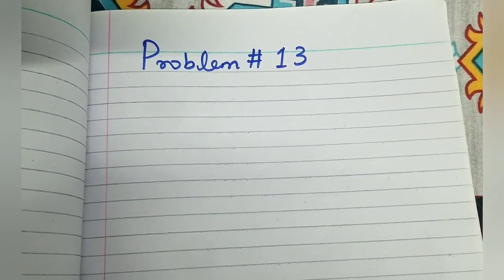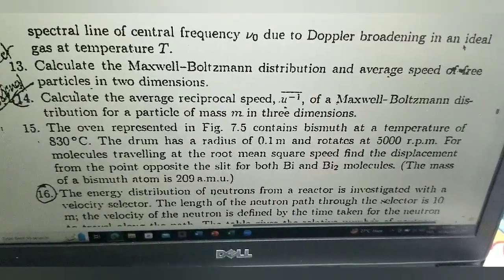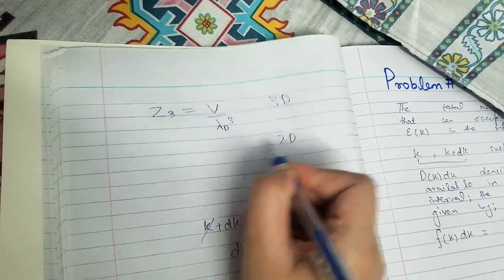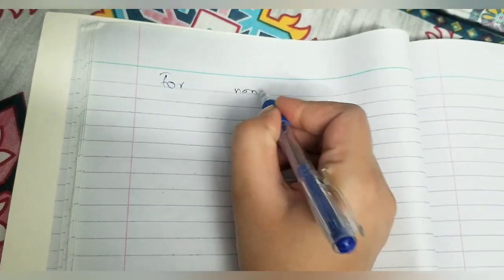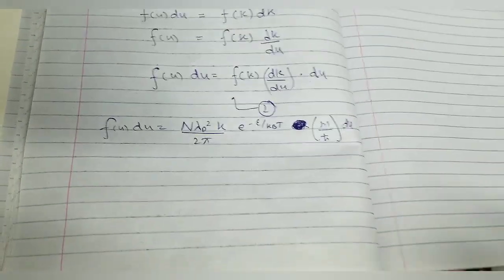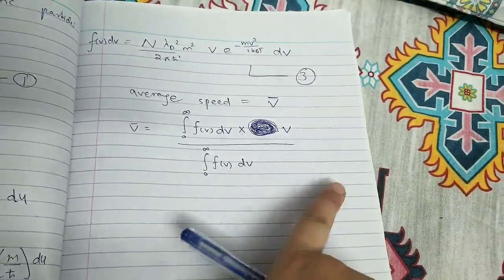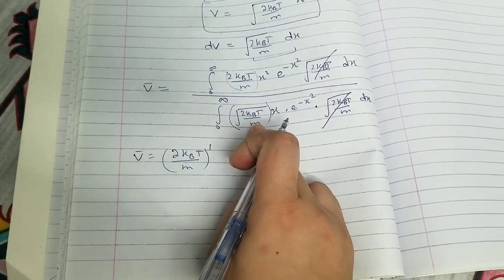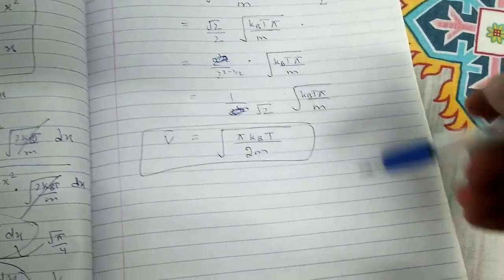7.13 Calculate the Maxwell - Botlzmann Distribution and average speed of free particles in two dim..